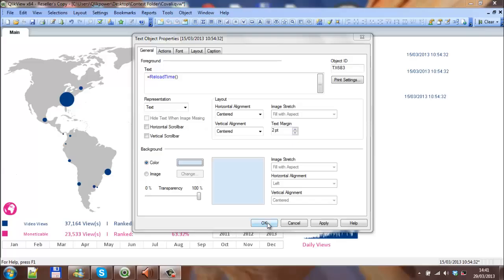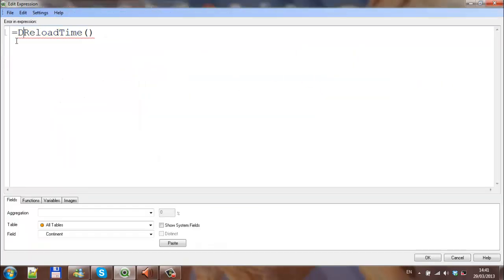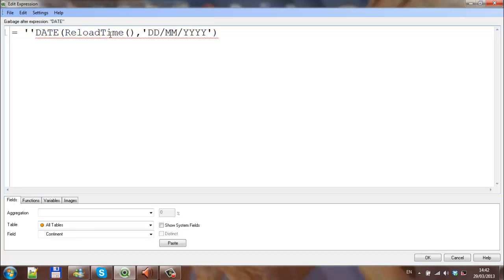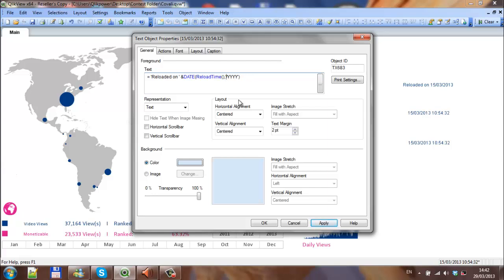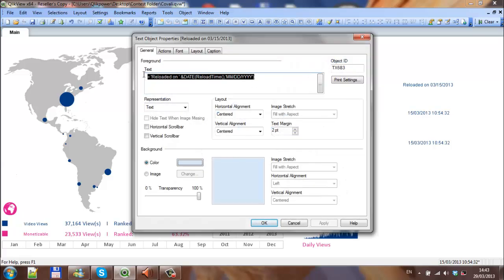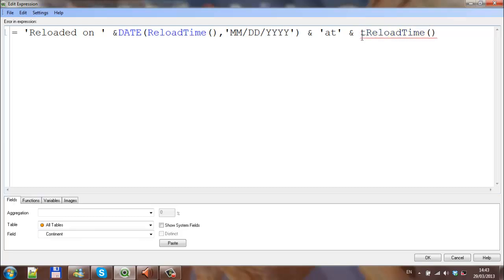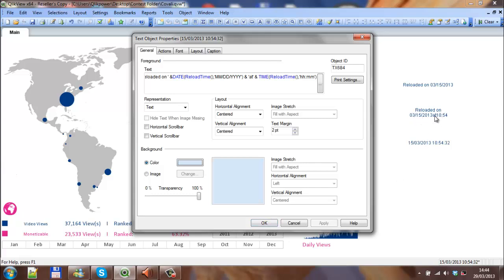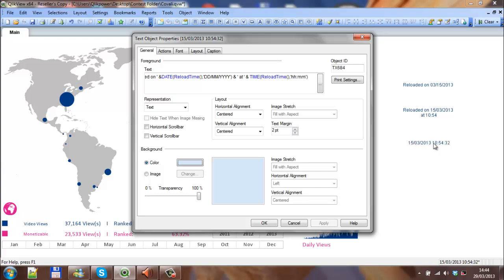Qlikview DATE,TIME and Reloadtime() by RFB 114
Another videos showing Reloadtime() alternatives, this one shows how we use TIME and DATE and format both to get the result we require